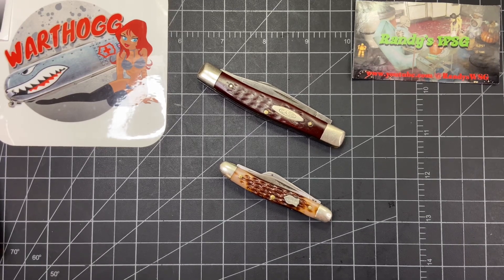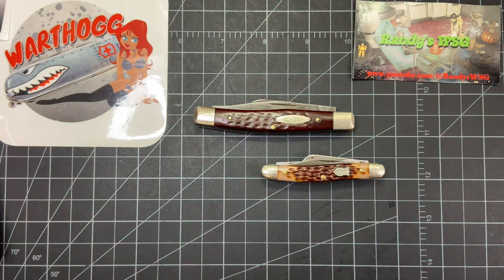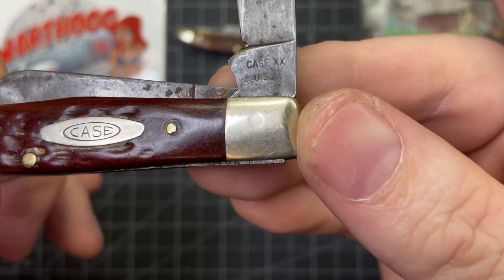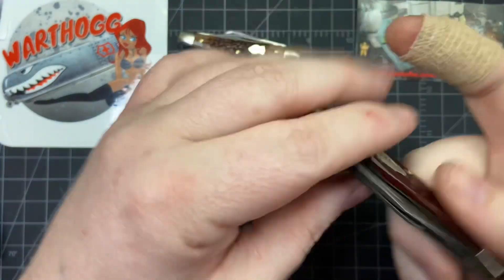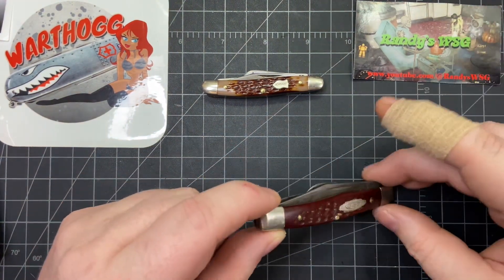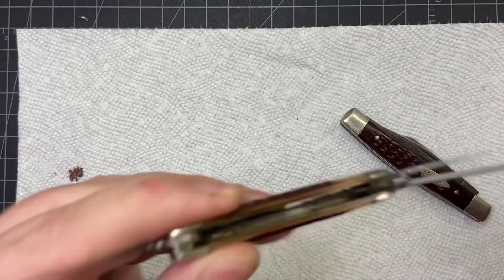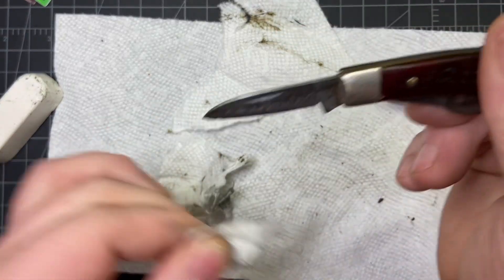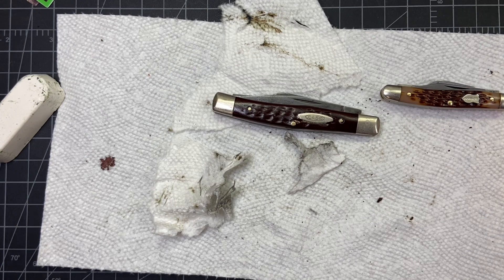Vintage Stockmans Restoration